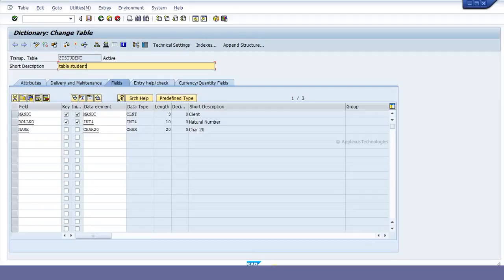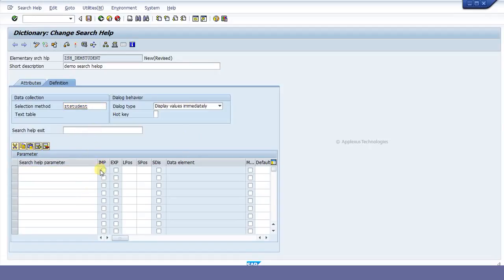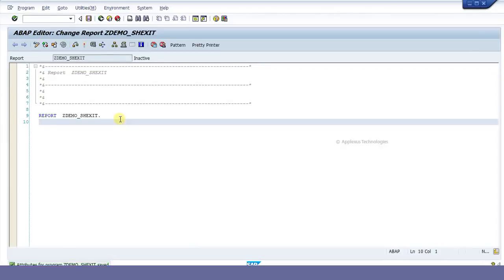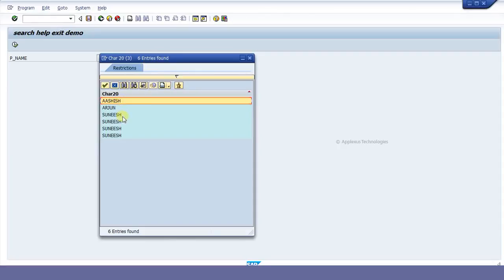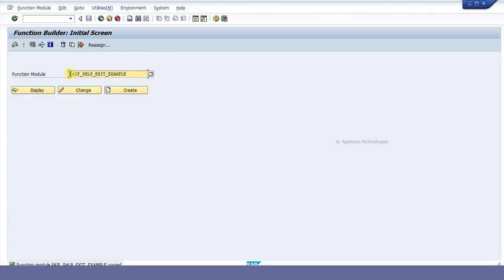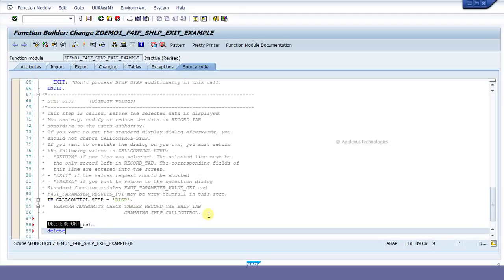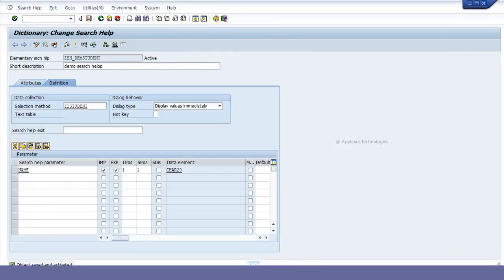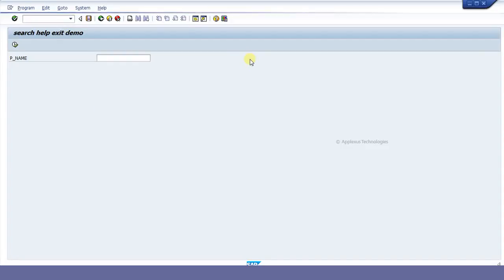Creation of Search Help Exit in SAP ABAP